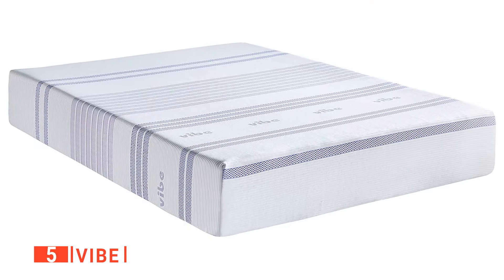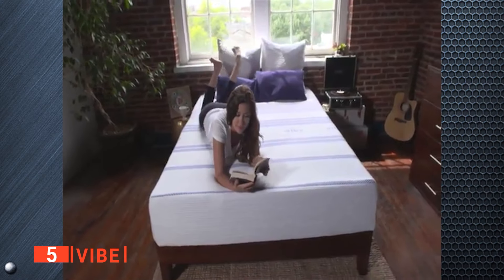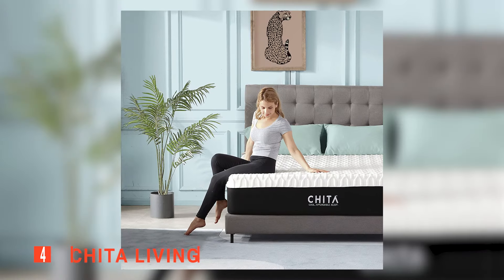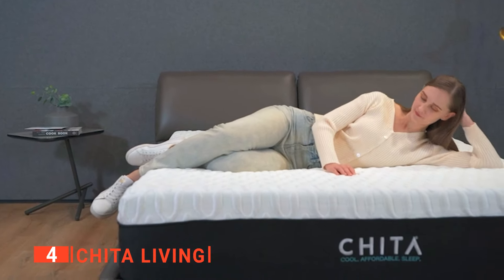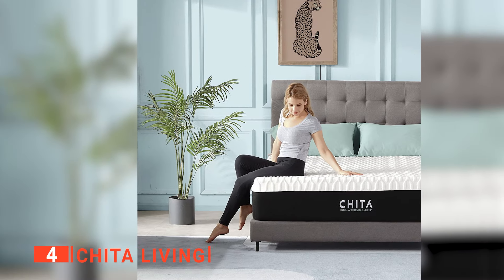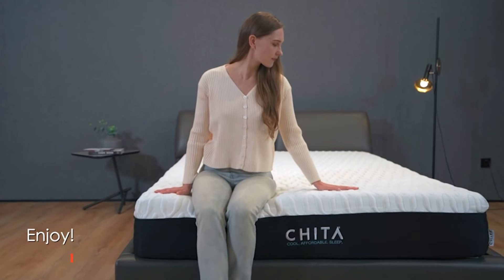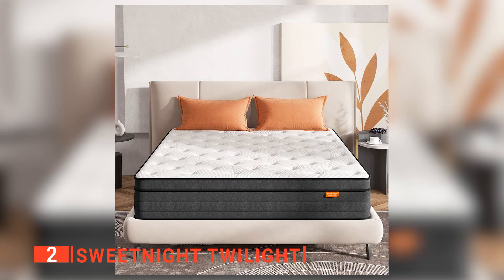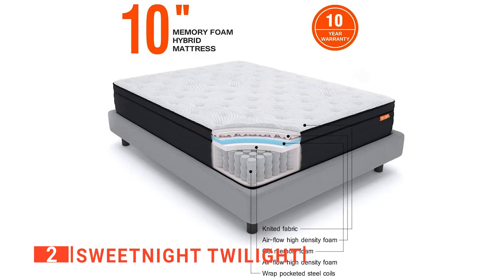✅ TOP 5 Best Memory Foam Mattresses You Can Buy Online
Mattress ( Memory Foam - King Size): Hey guys, in this video, we’re going to review the pros and cons of the top 5 best Mattress ( Memory Foam - King Size) for sale right now.
5️⃣ Vibe: (Amazon)
4️⃣ Chita Living: (Amazon)
3️⃣ Classic Brands Cool Gel: (Amazon)
2️⃣ Sweetnight Twilight: (Amazon)
1️⃣ Tuft & Needle Mint: (Amazon)

A high-quality mattress for you and your partner is vital if you're to get the right amount of sleep. When looking to buy a new mattress, there are a few things to consider; comfort, thickness, breathability, ease of setup, and features, so keep watching to find out which one is suited to your needs.

In today’s video, we are going to look at the top five best Mattress ( Memory Foam - King Size) available on the market today. We have made this list based on our own opinion, research, and customer reviews. We have considered their quality, features, and values when narrowing down the best choices possible. If you want more information and updated pricing on the products mentioned, be sure to check the links above.

00:00 Intro: Mattress ( Memory Foam - King Size)
00:25 5️⃣ Vibe
01:53 4️⃣ Chita Living
03:32 3️⃣ Classic Brands Cool Gel
05:26 2️⃣ Sweetnight Twilight
07:05 1️⃣ Tuft & Needle Mint